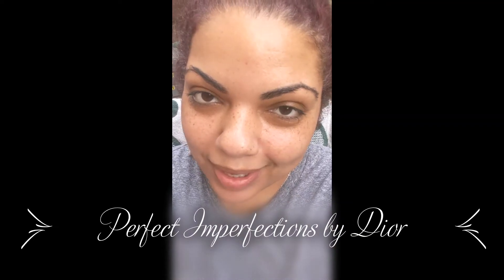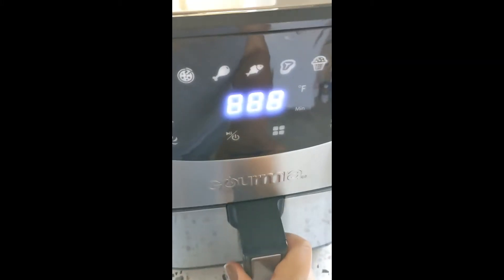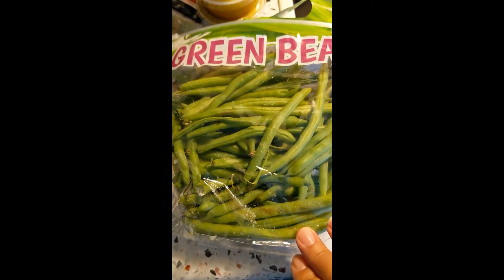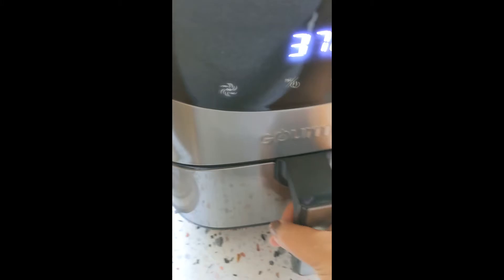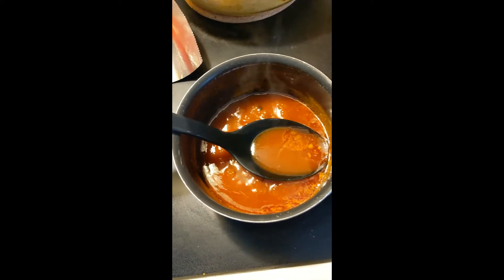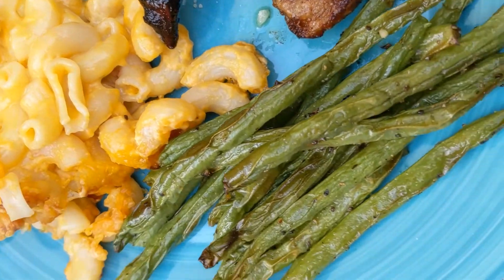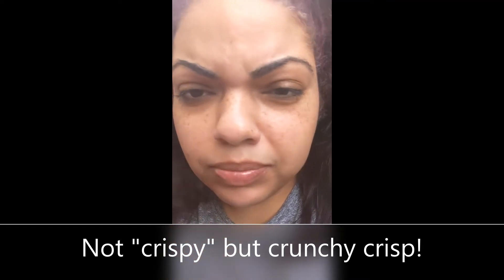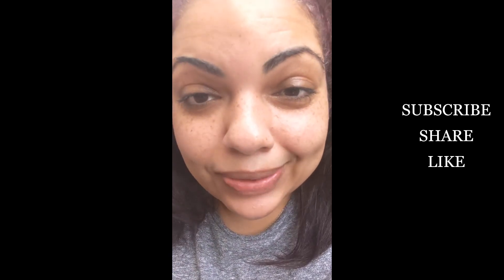Air Fried Chicken Wings & Green Beans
Have an air fryer and need some ideas? Don't have an air fryer but interested in how it cooks? Well, this is the video for you!

Tips:
* Don't overcrowd
* Use oil to make crispy
* Foil can be used for easier clean up
* Some foods should be tossed or flipped mid way

Chicken:
1) Season to your liking
2) Add a little oil (vegetable or olive) when seasoning
3) I cooked mine at 400 degree F for 15 mins, flipped, spray/drizzle a little more oil, cook for another 15mins. Total cooking time 30-33mins
***Optional: Toss in sauce after cooking.

Green/String Beans:
1) Rinse, trim, and pat dry.
2) Drizzle oil (olive or vegetable) and season
**Garlic is a great addition
3) Cook at 370 degree F for 7mins, toss mid way.

***Mac n Cheese was not made in the air fryer. I used Kraft Deluxe Macaroni.

Items can be purchased @:

Dollartree - seasonings, oil, minced garlic, boxed macaroni, hot sauce, sugar, butter.

99centsonlystore - veggies, seasonings, oil, minced garlic, boxed macaroni, hot sauce, sugar, butter.

groceryoutlet - chicken (meat), veggies, seasoning, oil, minced garlic, boxed macaroni, hot sauce, sugar, butter.